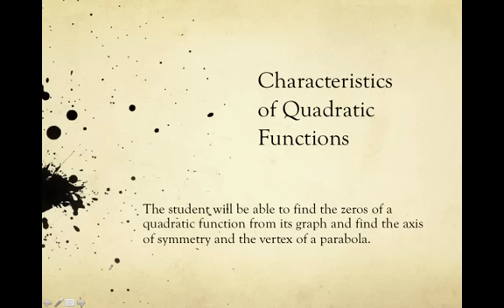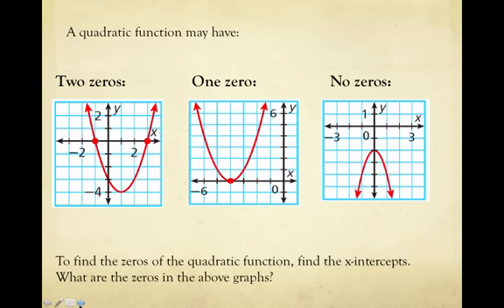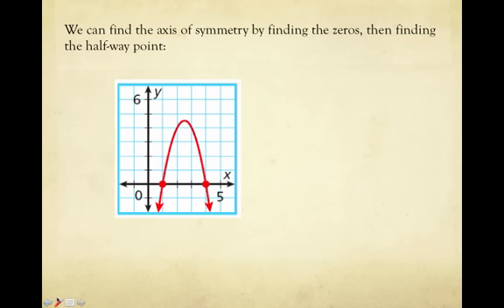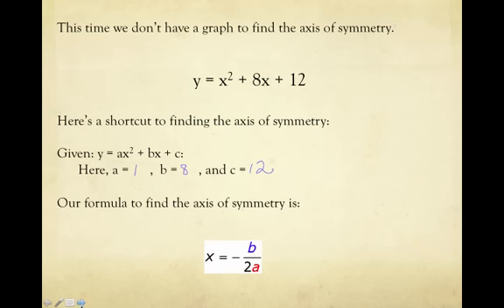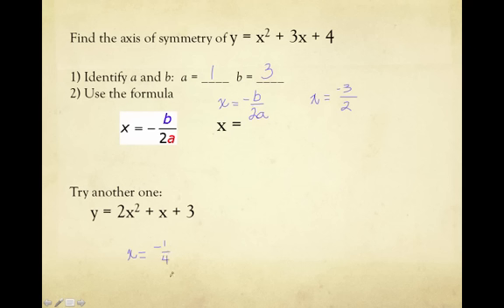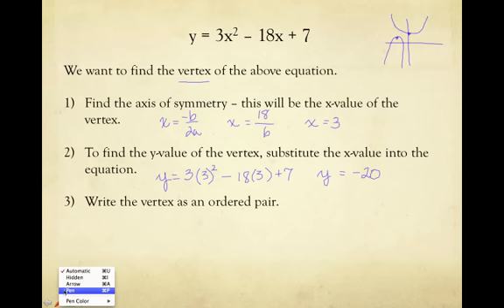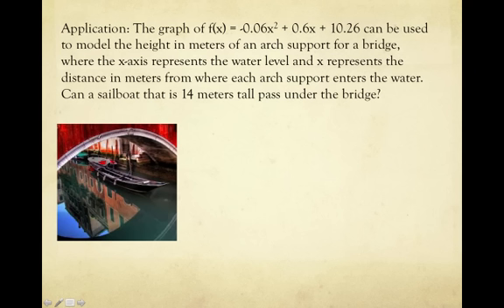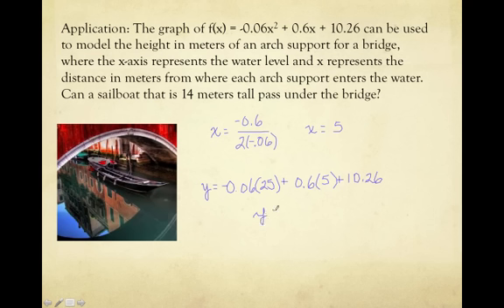Characteristics of Quadratic Functions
Identifying the zeros of a quadratic function, finding axis of symmetry and the vertex